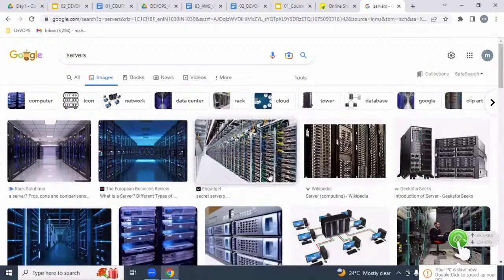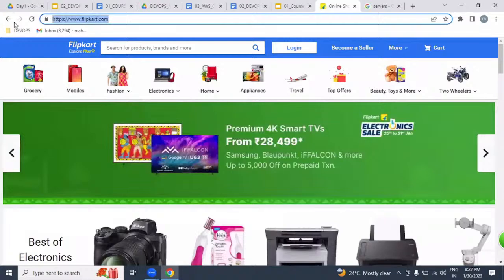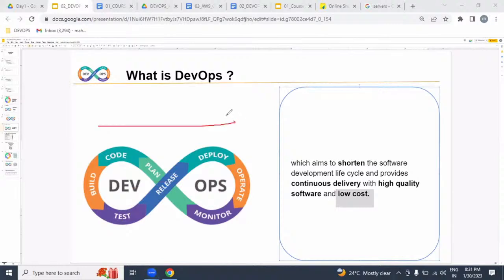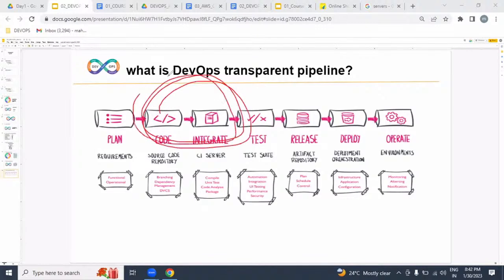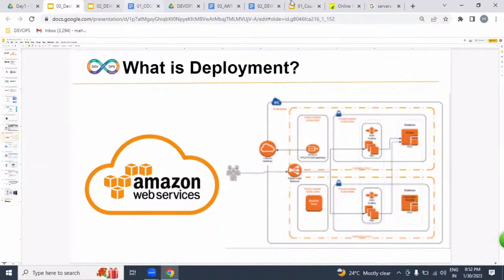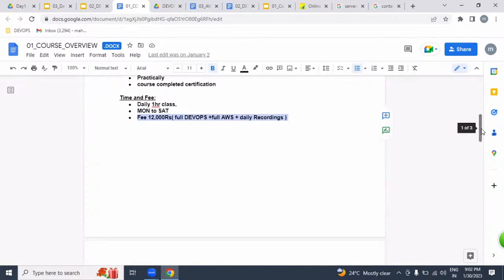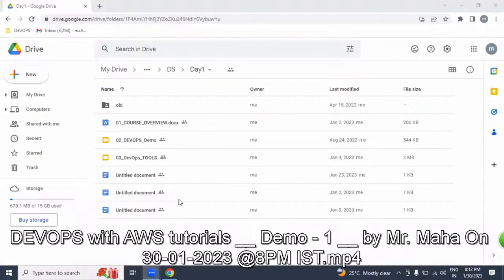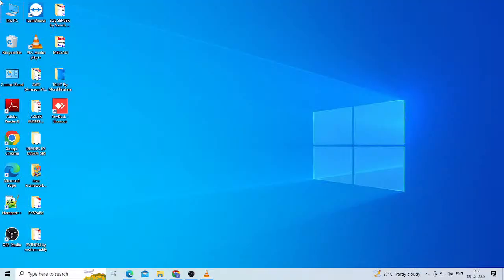DEVOPS with AWS tutorials by Mr. Maha Sir